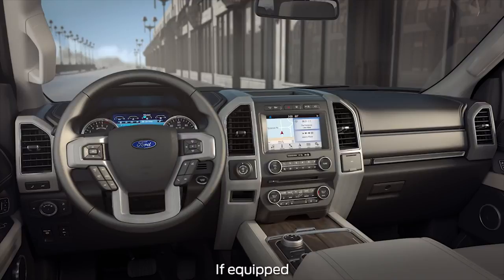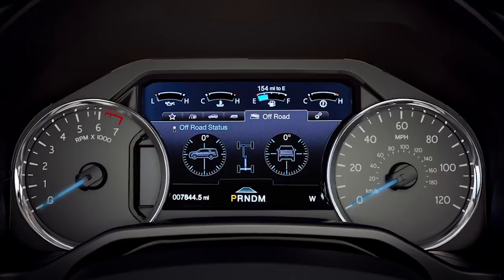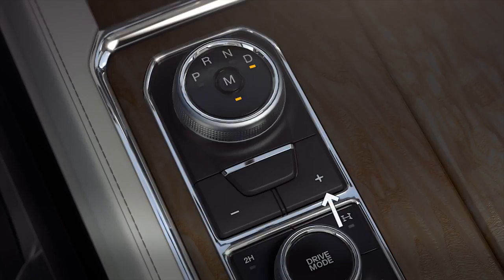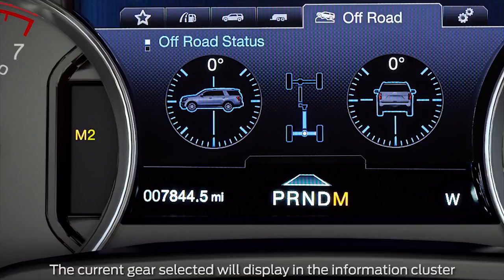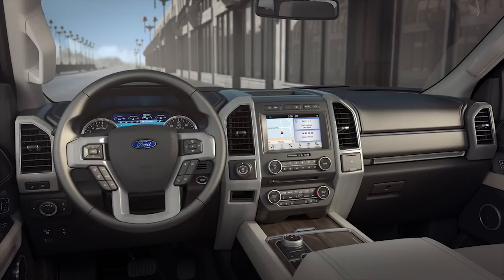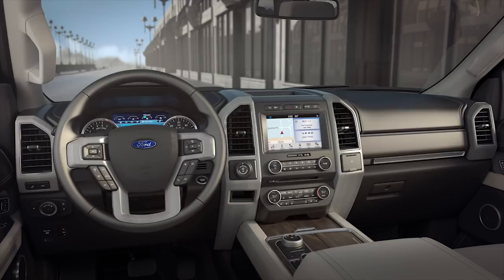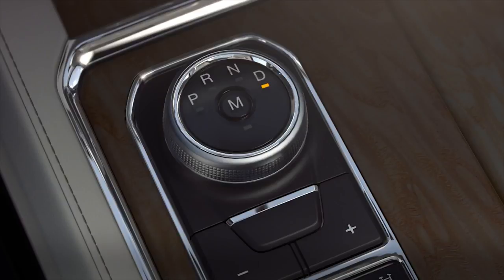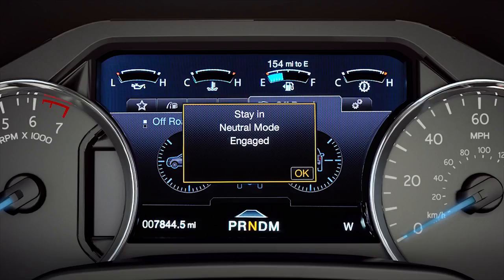Rotary Gear Shift Dial Using Manual Mode Ford How To Ford